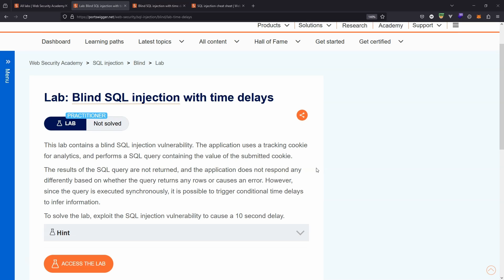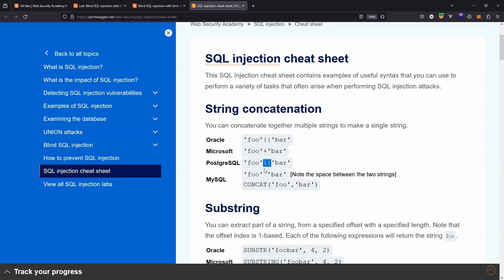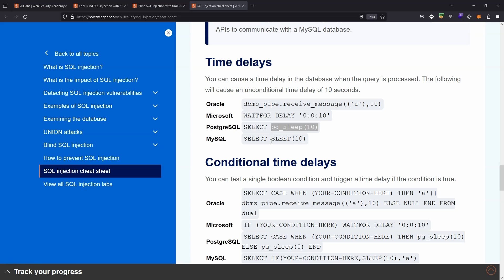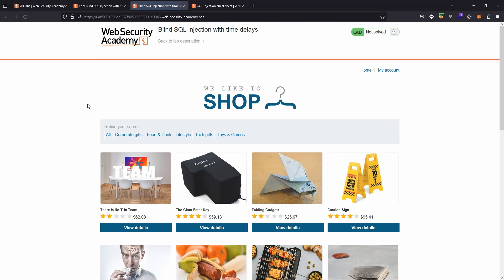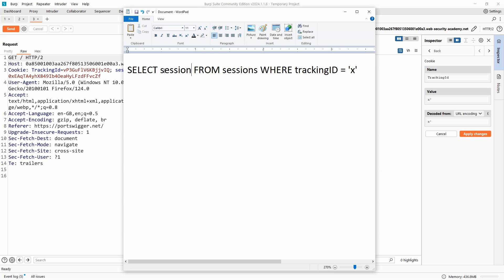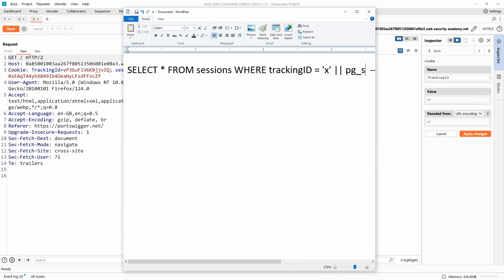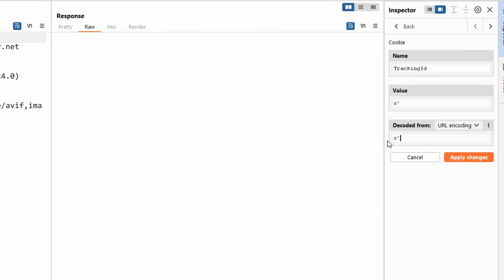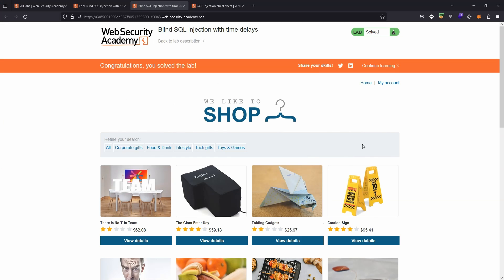SQL Injection - Blind SQL Injection With Time Delays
In this lab we explore the pre-requisite knowledge for running a time based SQL injection attack.

We inject into a trackingId cookie which is used as part of a postgreSQL query run on the backend. We are able to inject the pg_sleep command into the underlying SQL query by making use of the postgreSQL concatenation operator.

As we'll see in later labs, it's possible to leverage the fact that the database sleeps to extract information from the database tables.